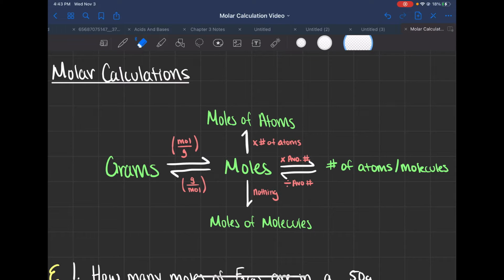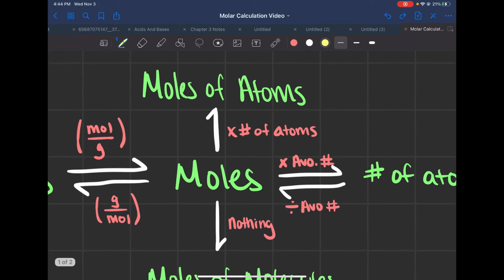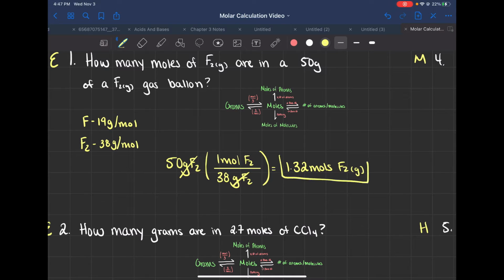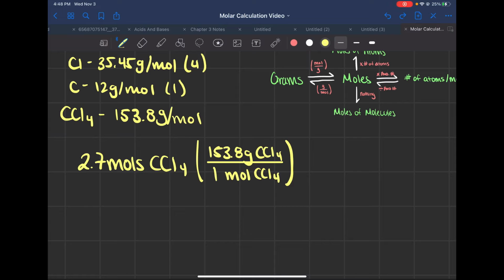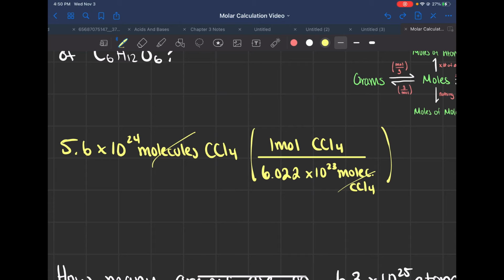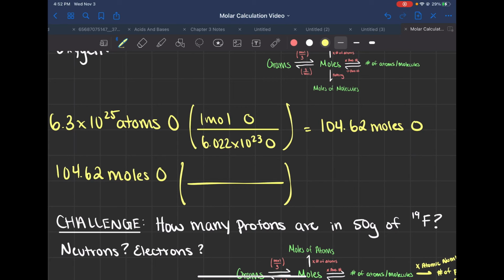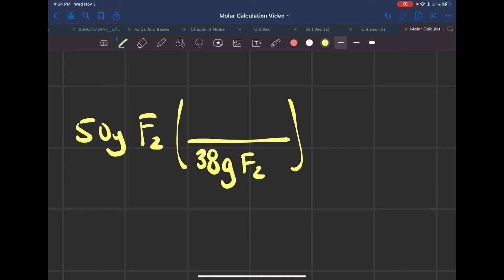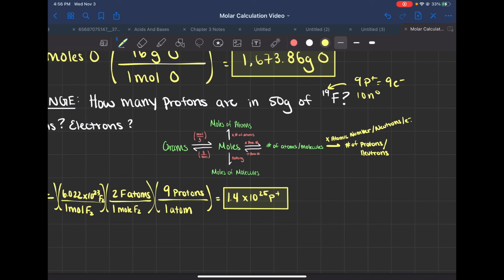Molar Calculation Practice Problems